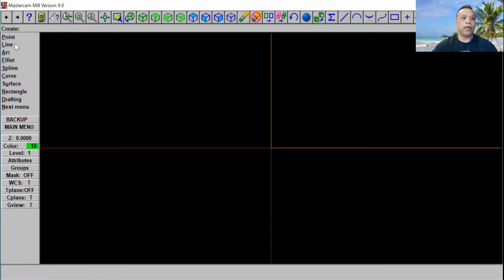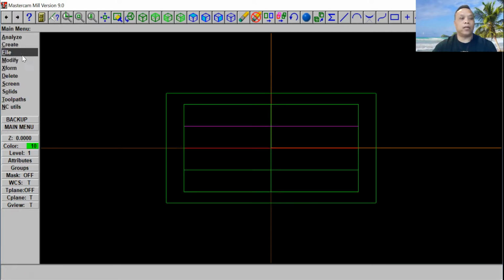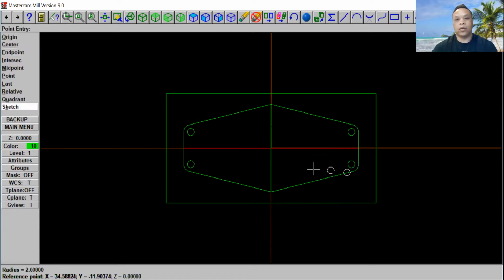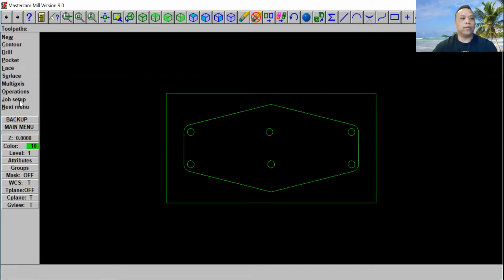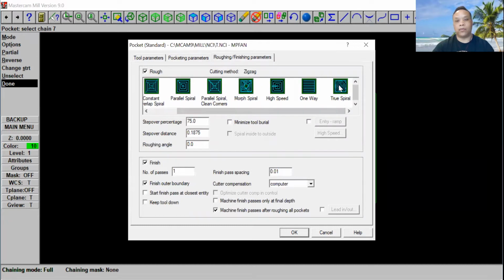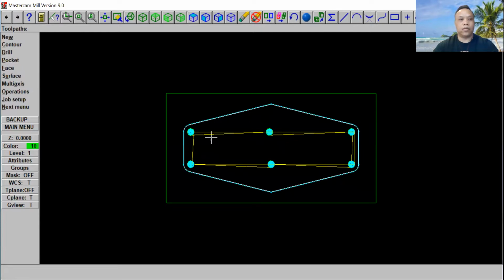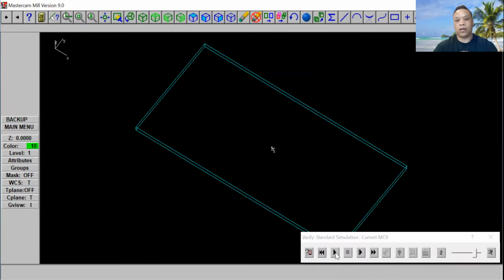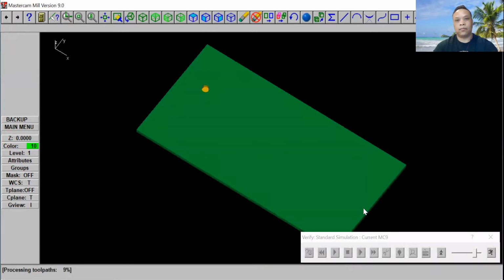CNC MASTERCAM V9 (HOW TO MAKE CONFERENCE TABLE)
HOW YOU CAN MAKE A CONFERENCE TABLE STEP BY STEP.